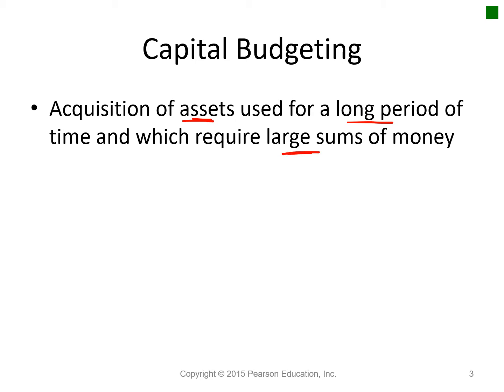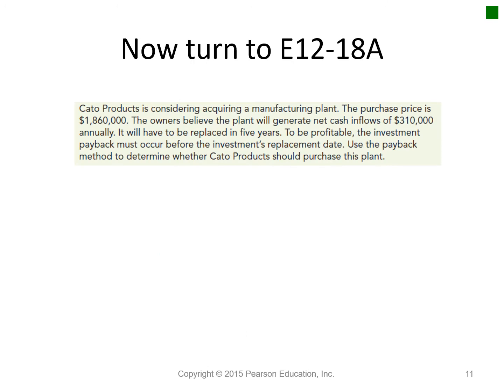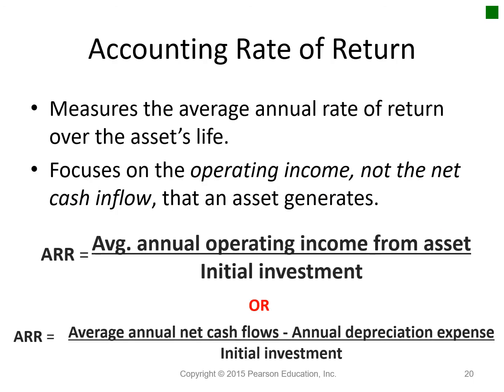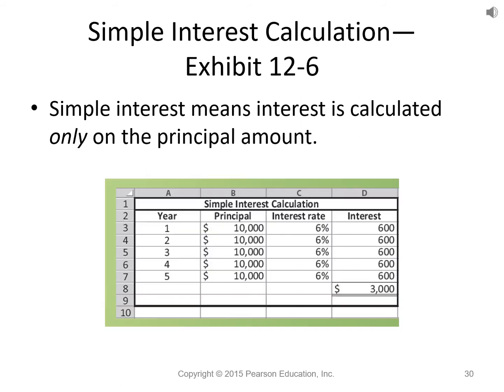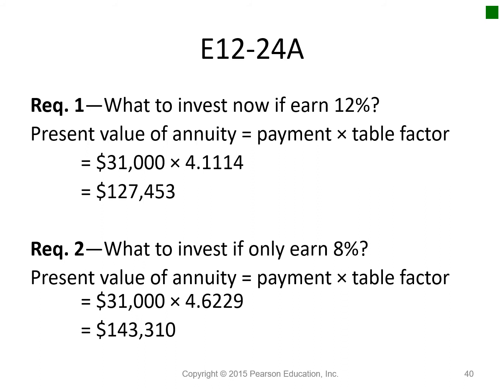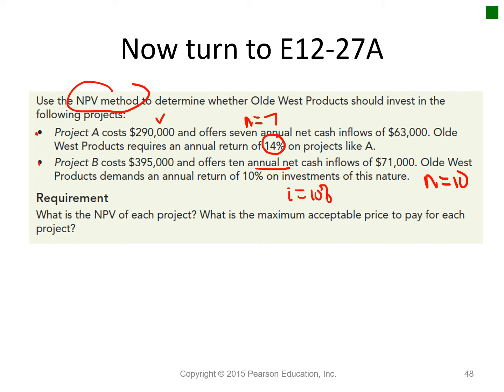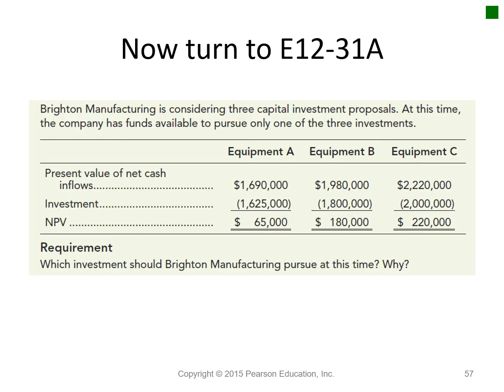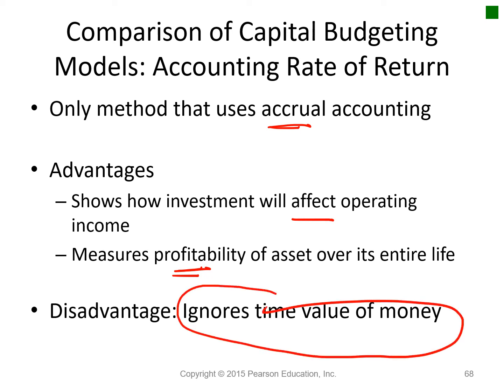ACC114 Chapter 12 Powerpoint with Audio 1